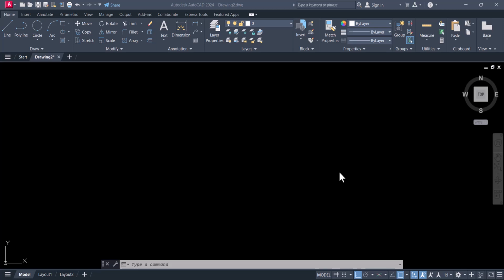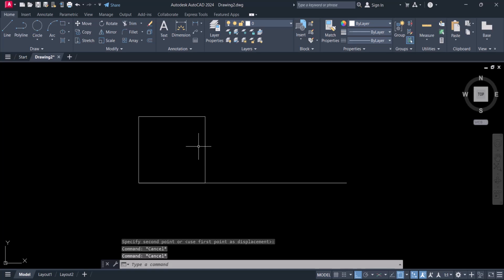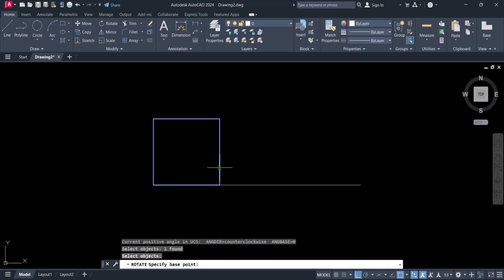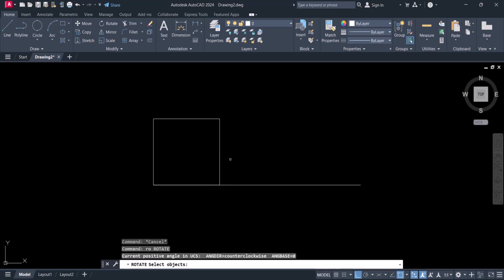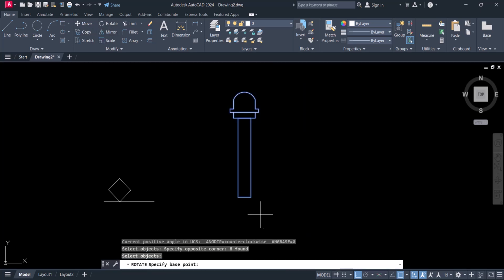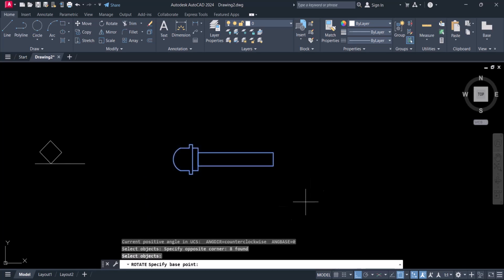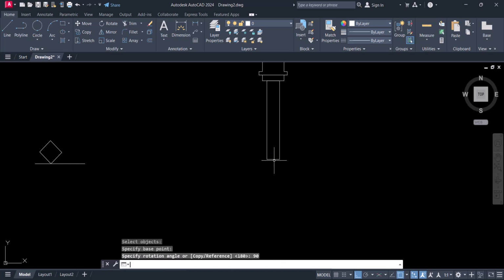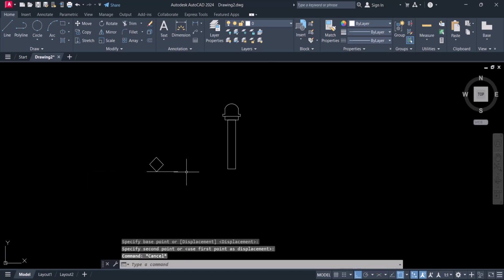How to rotate objects in AutoCAD | rotate command in autocad 2024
How to rotate objects in AutoCAD. To rotate objects in AutoCAD follow these simple steps

Select the objects you want to rotate
Type ROTATE in the command line or click the Rotate icon in the Modify panel
Choose a base point where the object will rotate around
Enter the angle you want to rotate the object You can use degrees radians or grads
Press Enter to finish the rotation

How to rotate in autocad
how to rotate object in autocad
how to rotate angle in autocad
rotate command in autocad
how to rotate  a line autocad
Rotate objects  AutoCAD 2024
AutoCAD rotate command tutorial
Rotate objects in AutoCAD step by step
AutoCAD basic rotate function
Rotate objects AutoCAD for beginners
AutoCAD 2024 to rotate an object
AutoCAD Rotate Command
A Quick Tip for Rotating AutoCAD Objects
How to rotate in AutoCAD 2D
AutoCAD rotation direction